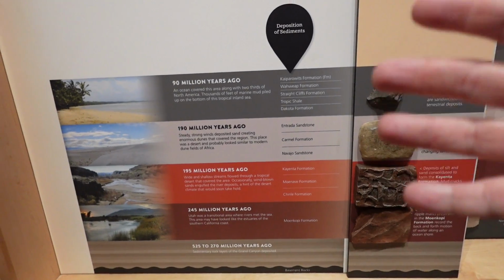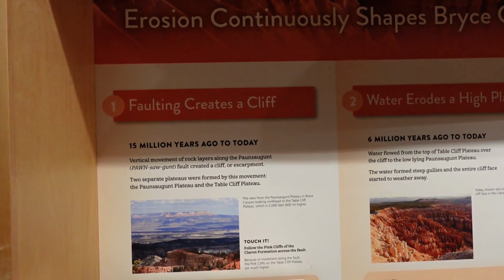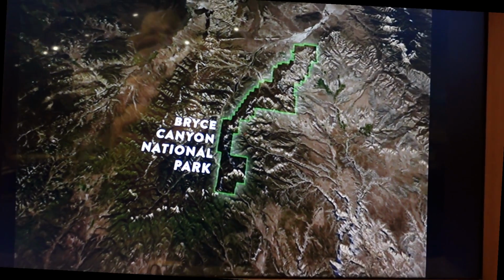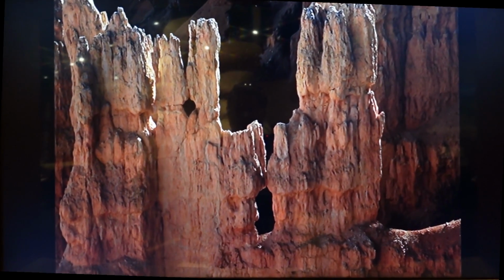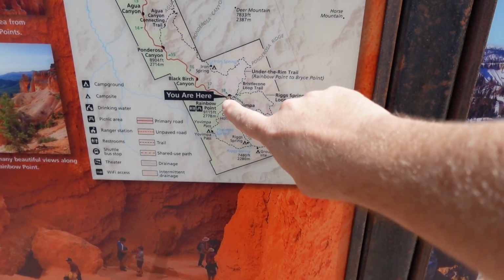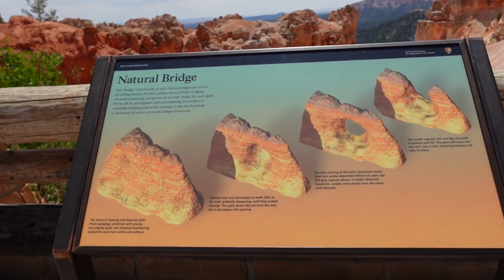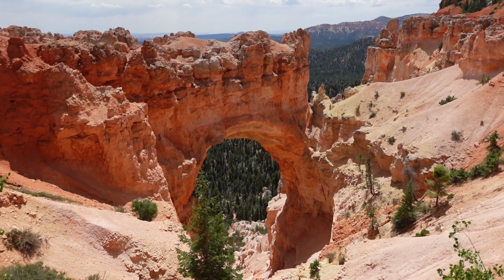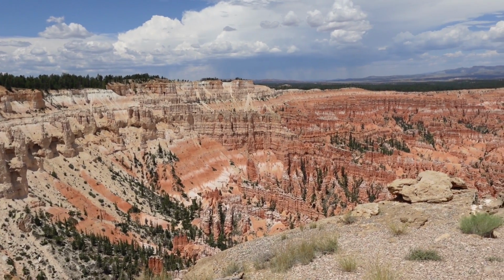Geology of Bryce Canyon National Park Utah / Where an Ancient Great Lake Covered Utah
Geology of Bryce Canyon National Park Utah / The Story of an Extinct Ancient Great Lake and Hoodoos

Join me to explore Bryce Canyon National Park adn leanr about the ancient great lake that depostied teh Claron Formation and covered much of present day Utah. We will also cover how hoodoos are formed and visit teh amazing vistas around the Bryce amphitheater.